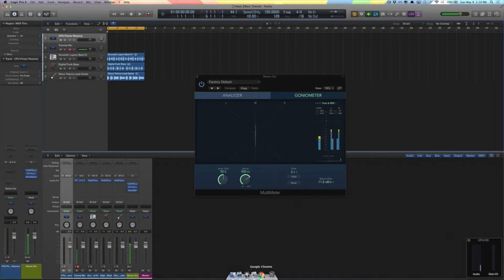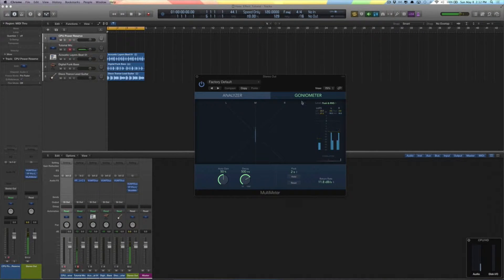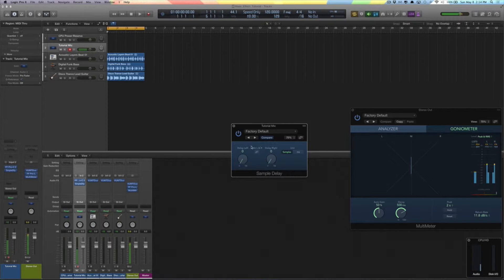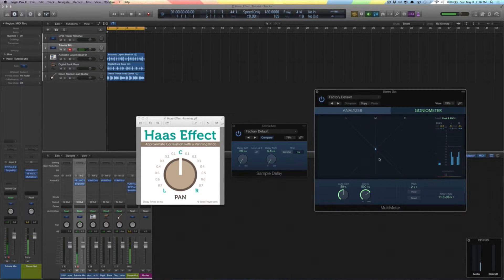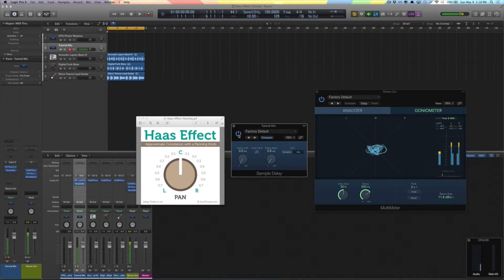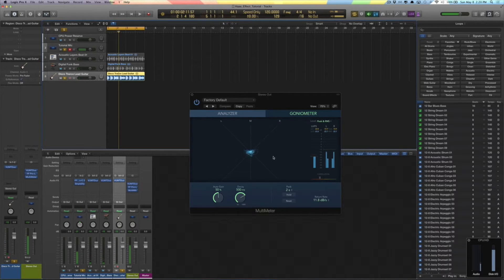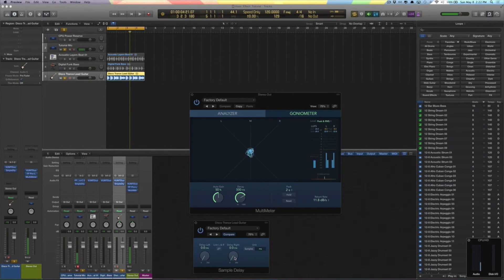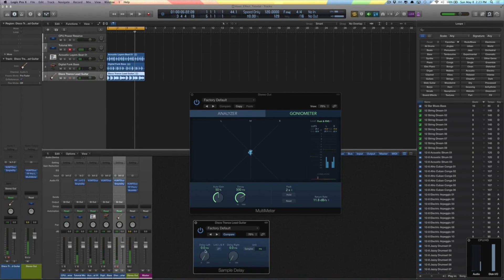Stereo Imaging Using The Haas Effect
In this screencast, Eric will show you how to use the Precedence Effect aka the Haas Effect - this effect can be used on a wide range of instruments such as Vocals, Guitars, Synths, and more.

In this example, Eric is using Logic Pro X, however the Haas Effect applies to every DAW.